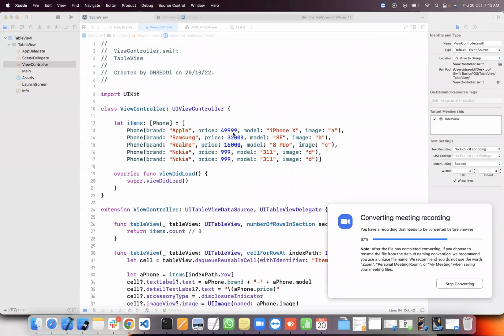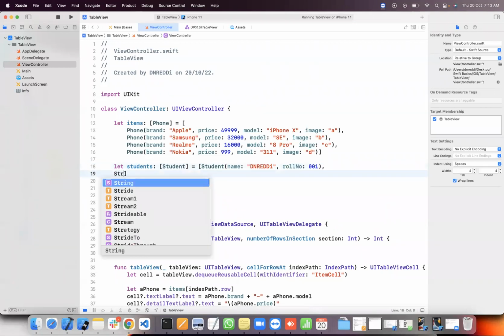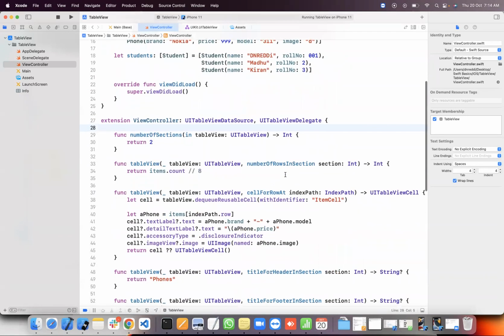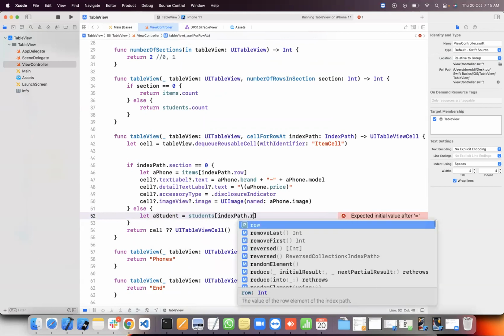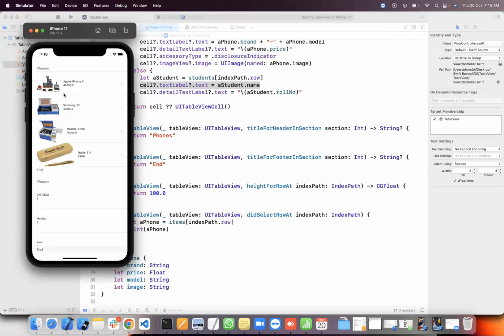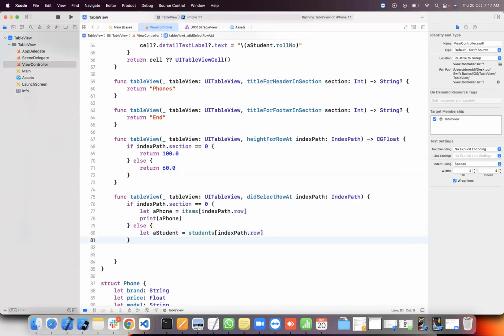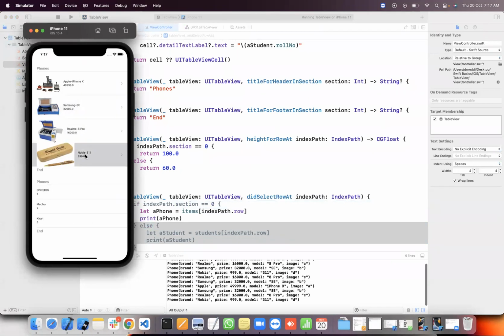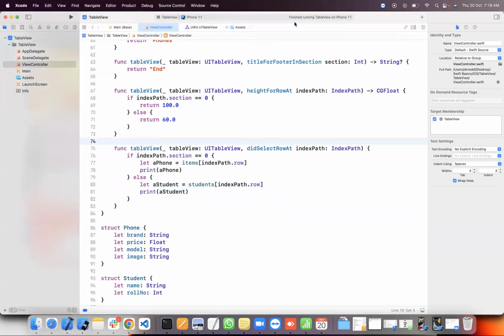9742735256 - UITableView dequeueReusableIdentifier in iOS